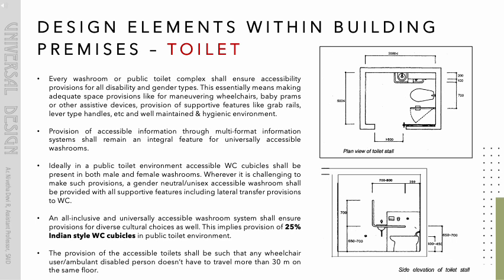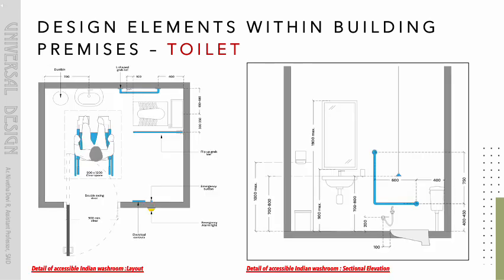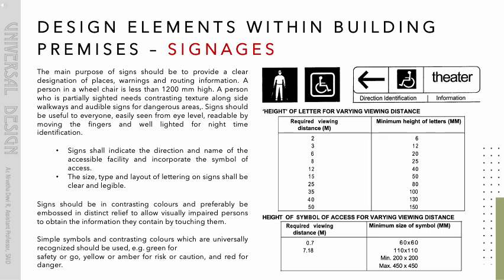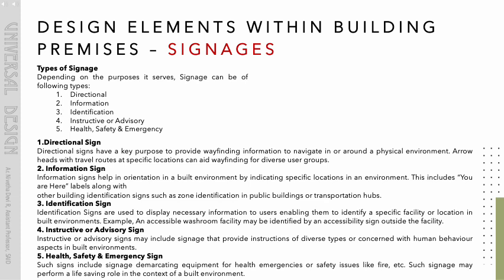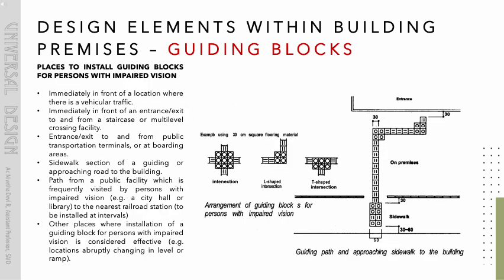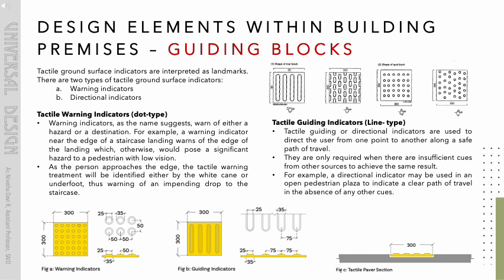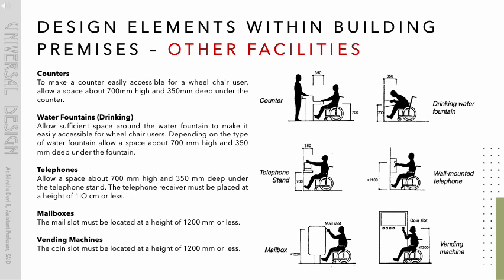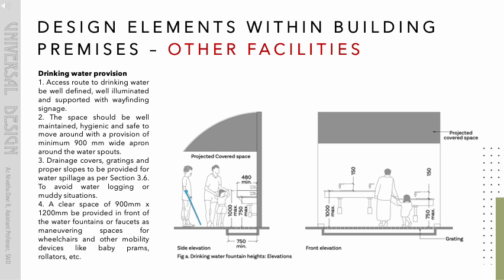Universal Design_Design Elements within Building Premises_3